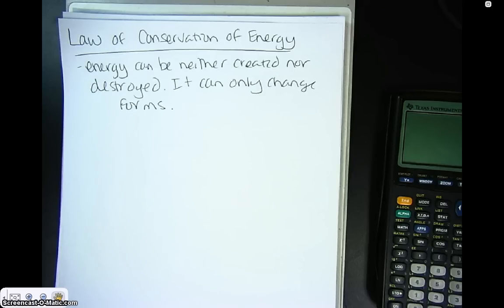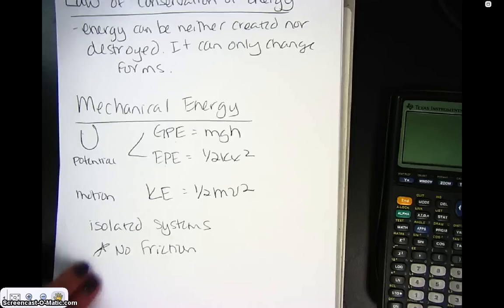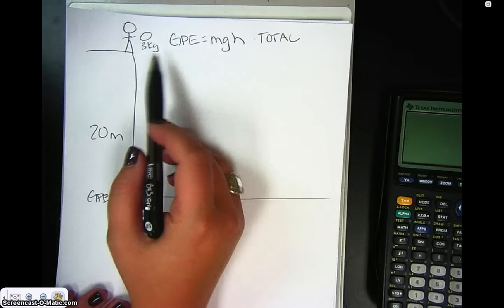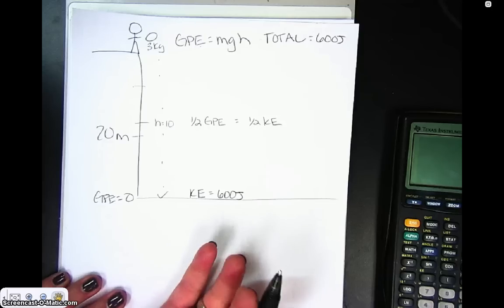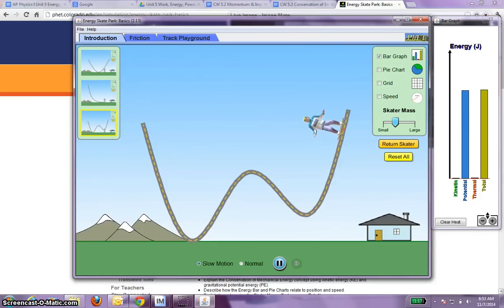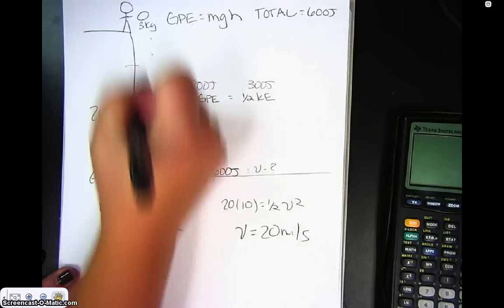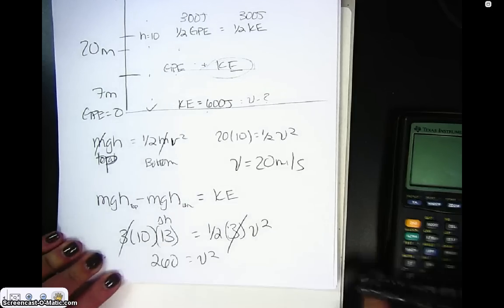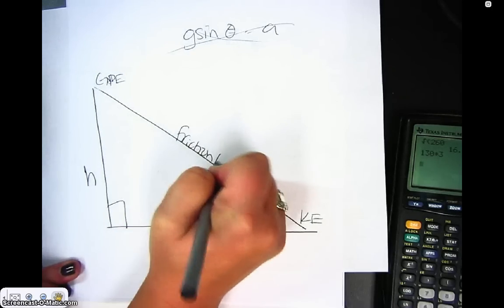AP Physics Video 5.4 Conservation of Energy GPE & KE